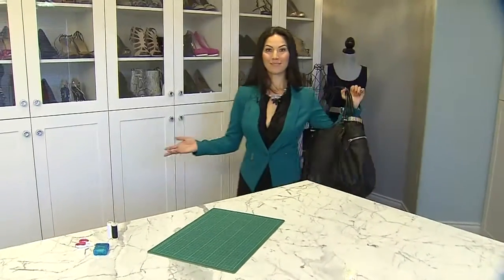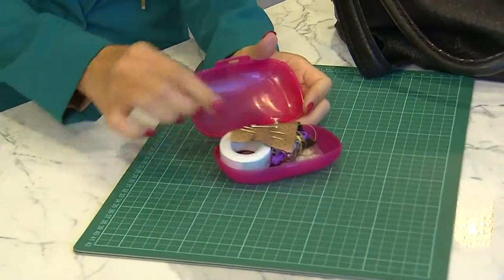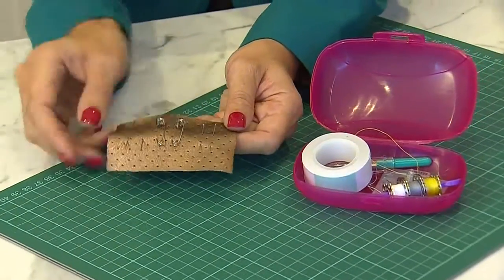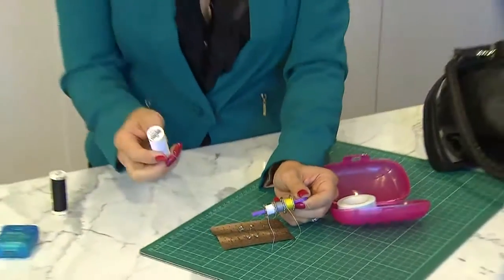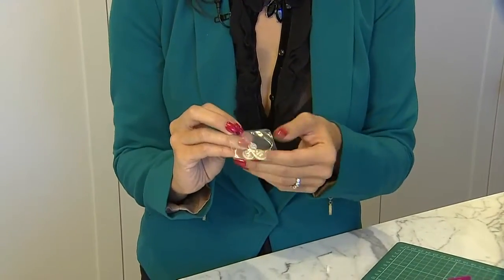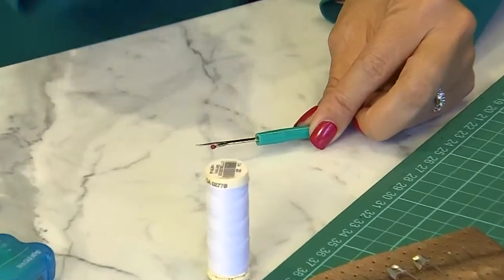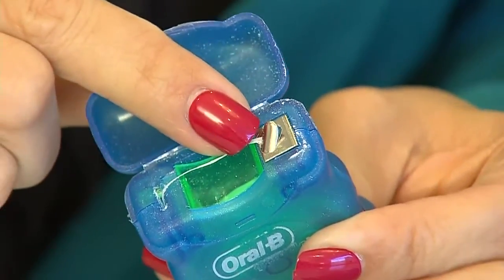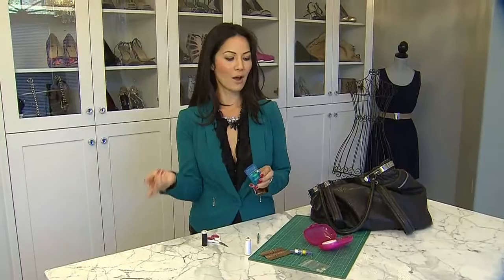Travel sewing kit essentials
Sewing expert Denise Wild shares items that you should include in a travel sewing kit.